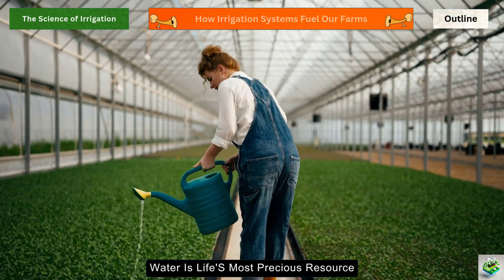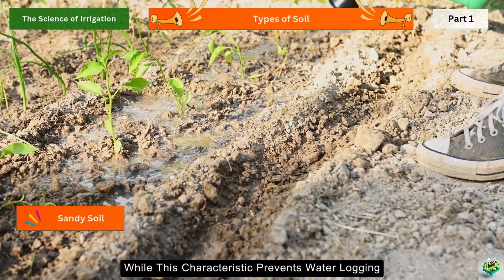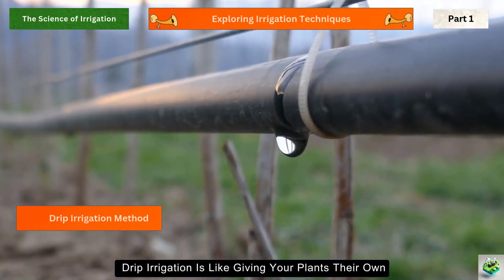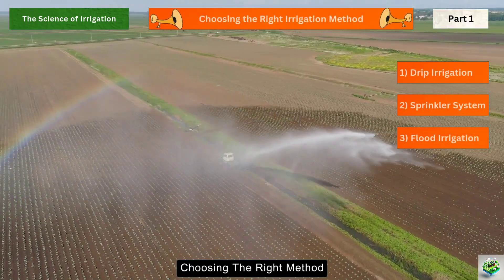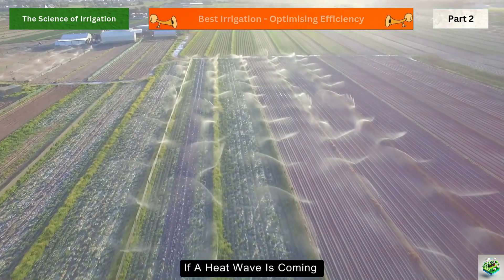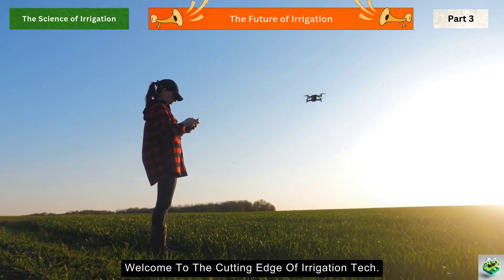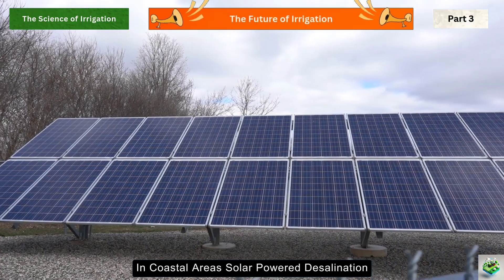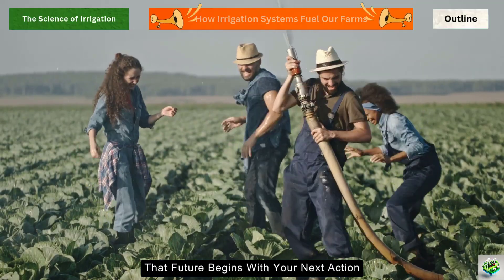How Irrigation Systems Fuel Our Farms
The science behind efficient water management is explored in depth. This video demystifies the complexities of Agriculture that How Irrigation Systems Fuel Our Farms empowering viewers to optimize their water usage for healthy and thriving crops.